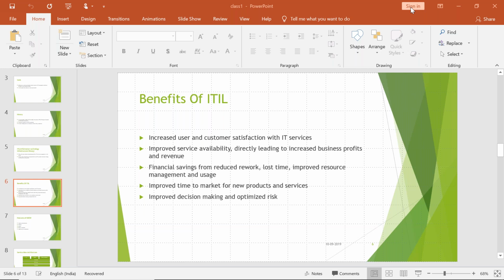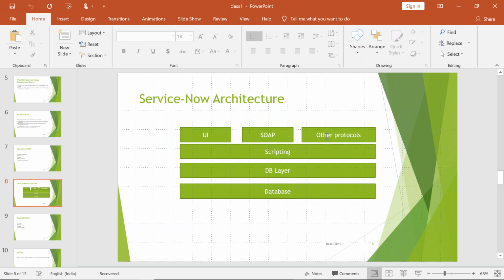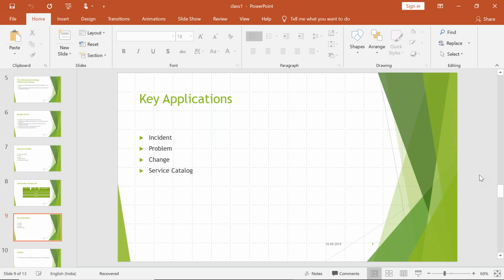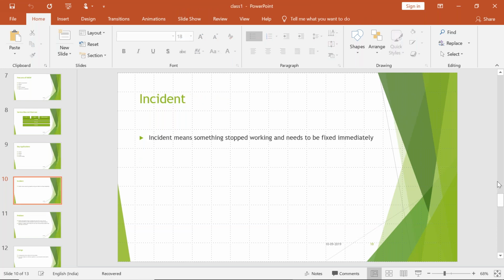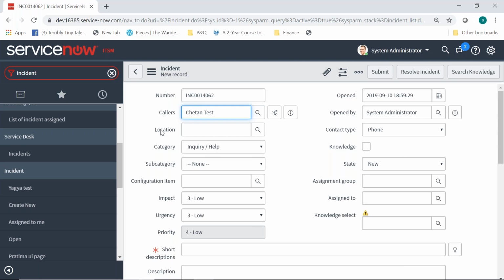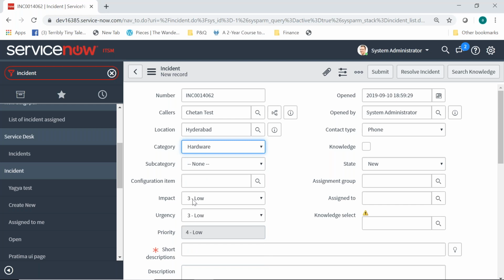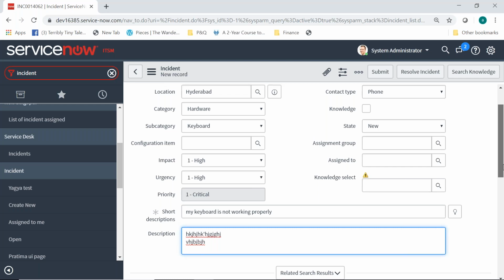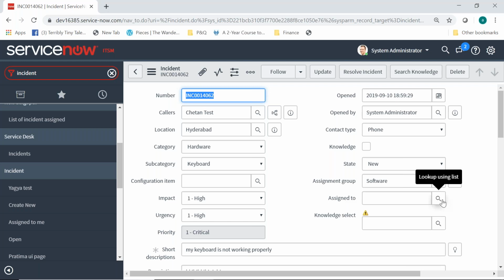Servicenow Online Training Institutes in Hyderabad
servicenow Online Training Institutes in Hyderabad, Servicenow online training classes will be offered by Ms.Saloni from svsoftsolutions.com

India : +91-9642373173